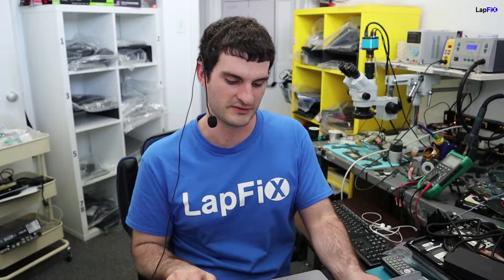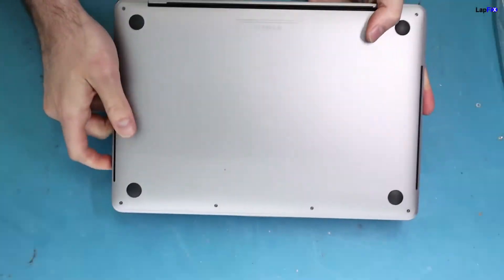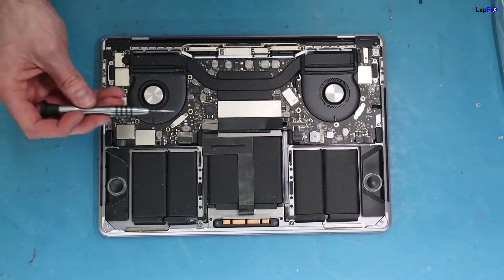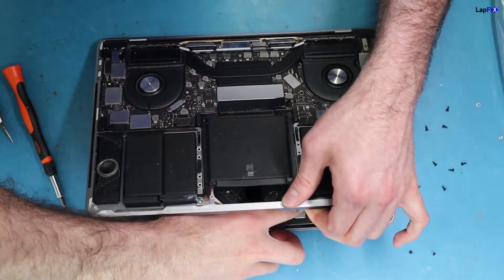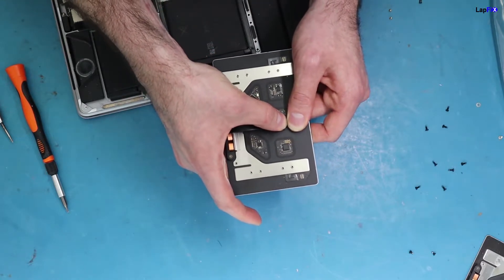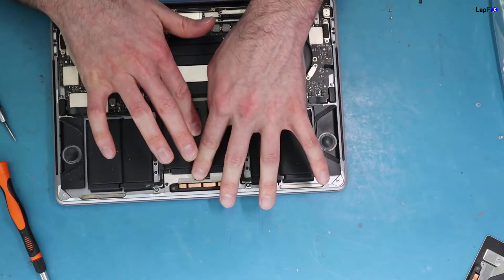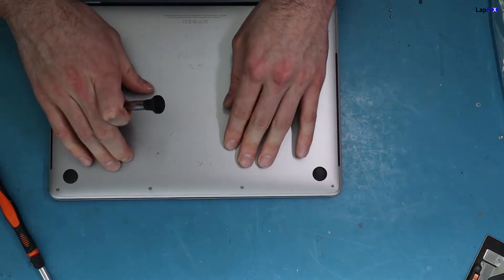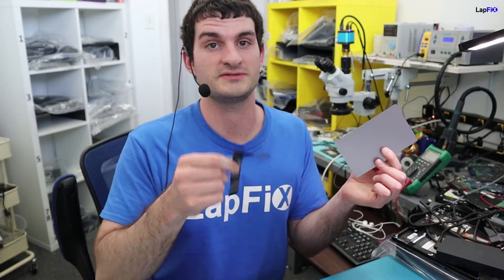Trackpad and Trackpad cable Replacement for MacBook Pro A1706 A1708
In this video we will replace Trackpad and Trackpad cable Replacement for MacBook Pro A1706 A1708